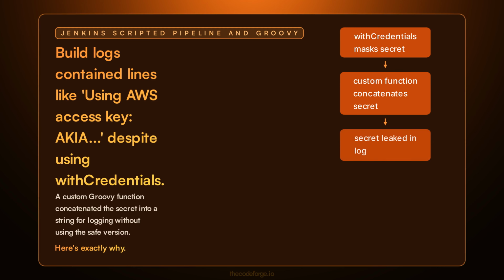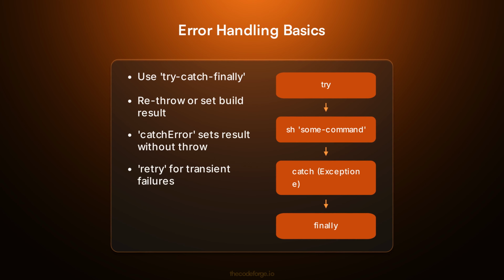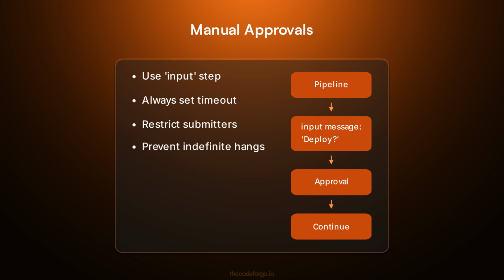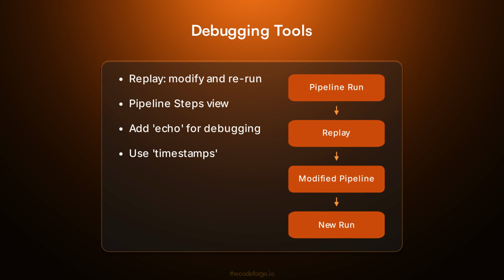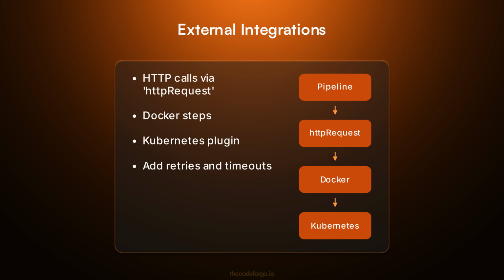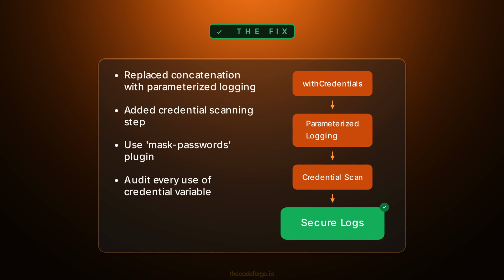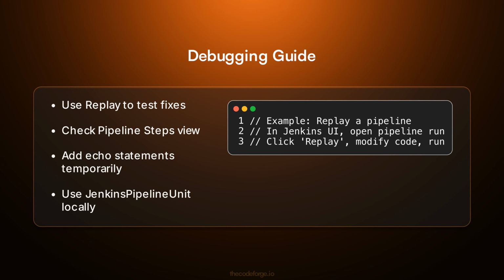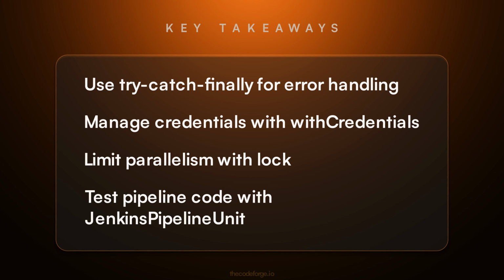Jenkins Scripted Pipeline: credential leaked via string interpolation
A scripted pipeline leaked a credential via string interpolation. Root cause: Groovy double-quote interpolated the secret into the log. The fix: Use `withCredentials` + single-quoted shell strings.

⏳ Timestamps:
0:00 - Cold open: Build logs contained lines like 'Using AWS access key: AKIA...' despite using withCredentials.
0:12 - Intro
0:20 - What Is Scripted Pipeline?
0:40 - Syntax & Structure
0:56 - Error Handling Basics
1:09 - Credentials Management
1:23 - Parallel Execution
1:38 - Checkpointing
1:50 - Manual Approvals
2:02 - Shared Libraries
2:28 - Checkpoint Compatibility Caveat
2:59 - Debugging Tools
3:14 - Environment Variables
3:26 - External Integrations
3:43 - Testing Pipelines
3:56 - Performance Optimization
4:08 - Build logs contained lines like 'Using AWS access key: AKIA...' despite using withCredentials.
4:27 - Secret concatenation in log
4:37 - The Fix
4:53 - ⚠ Gotcha: Using 'env' as local variable
5:05 - ⚠ Gotcha: Catching exceptions without re-throwing
5:19 - ⚠ Gotcha: Forgetting timeout on input step
5:31 - Debugging Guide
5:45 - Interview Questions
6:08 - FAQ
6:25 - Key Takeaways
6:42 - Next up
6:55 - Wrap-up

⏭ Next up: Jenkins Pipeline Stages and Parallel Execution